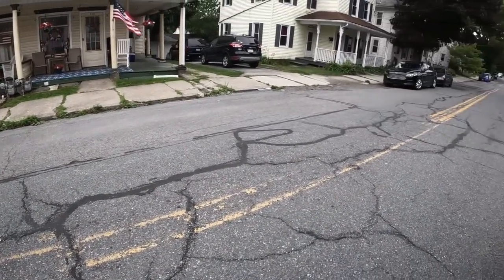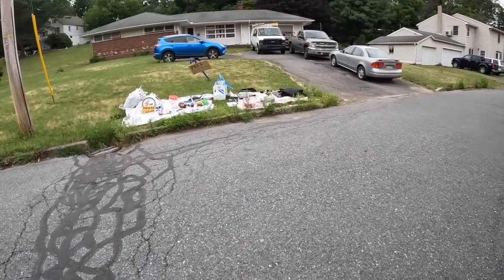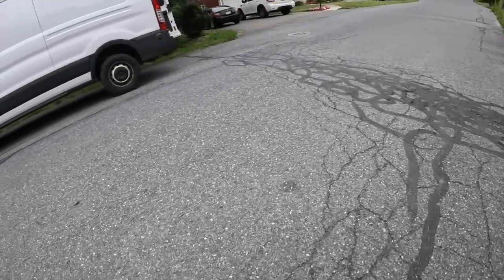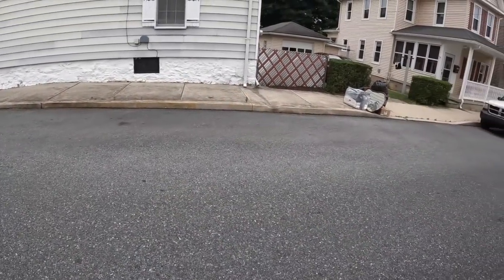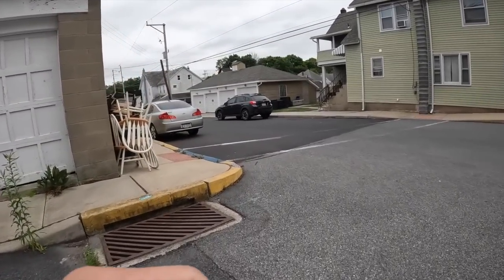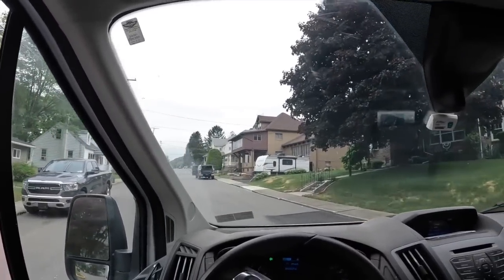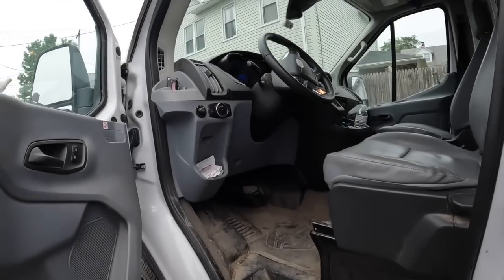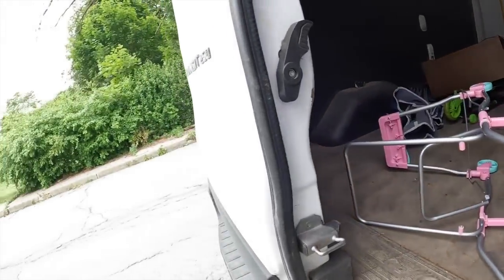First time Seeing This in The Trash - Garbage Picking Ep. 776